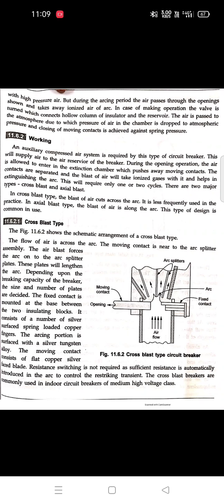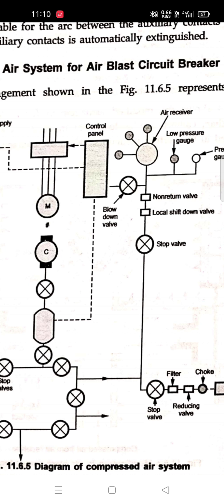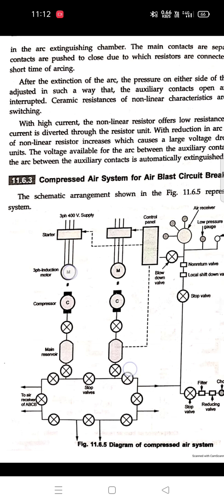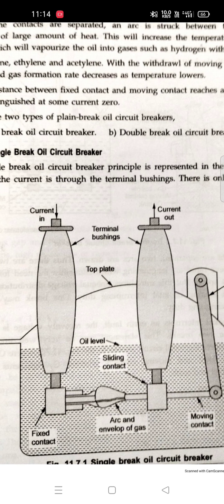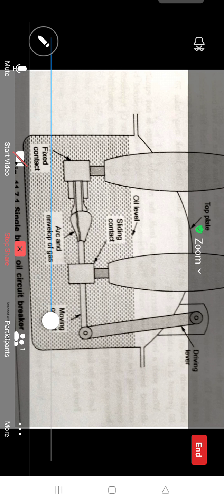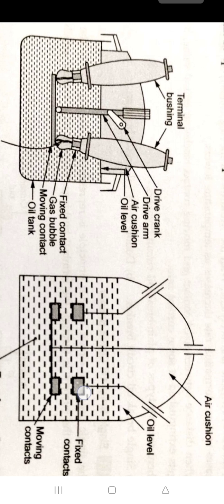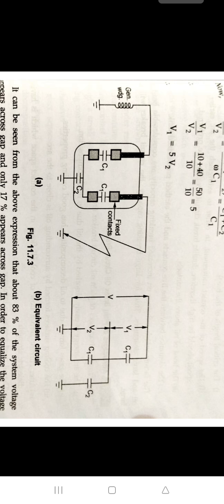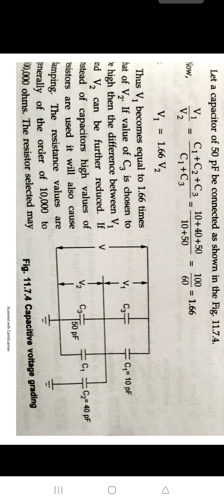Sem7 SGP Circuit breaker lecture 3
Electrical Engineering
Semester 7
Subject :  Switchgear and protection
Topic : Oil Circuit breaker